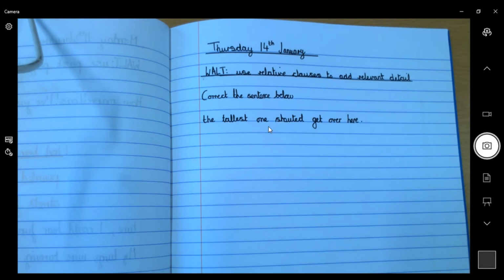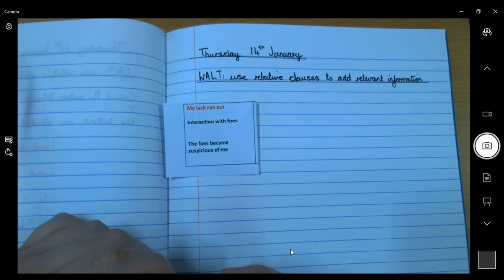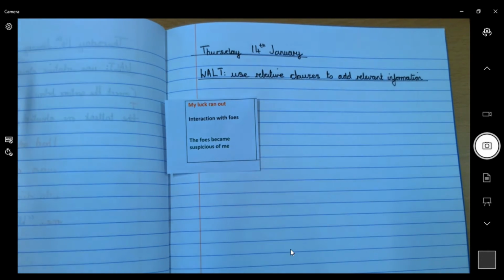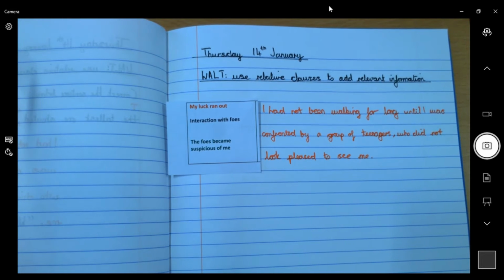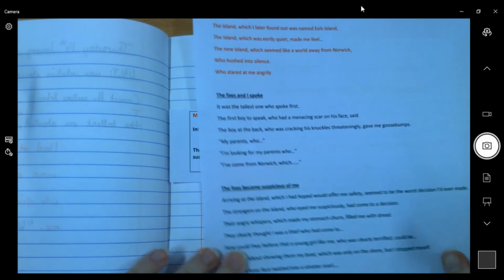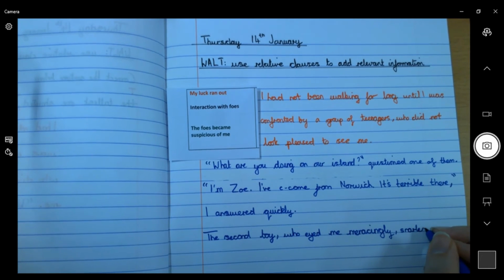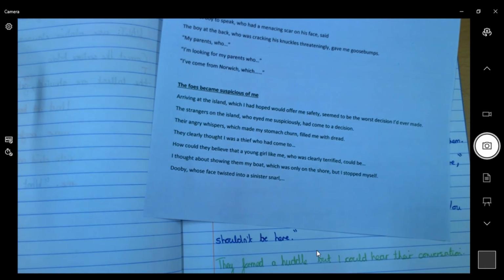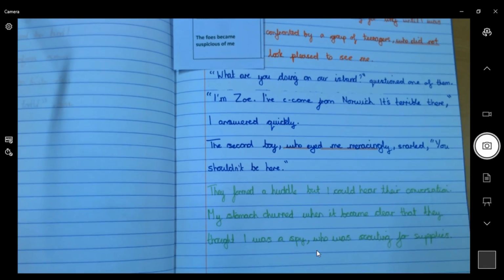Writing 14 01 21 Paragraph 4